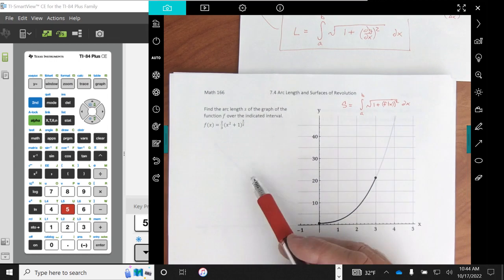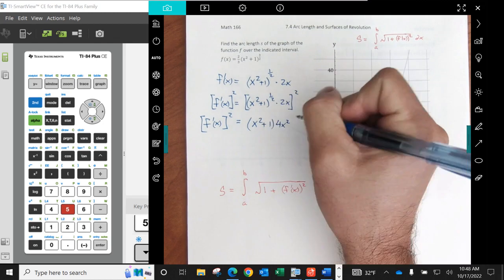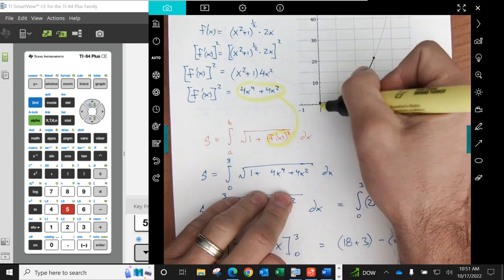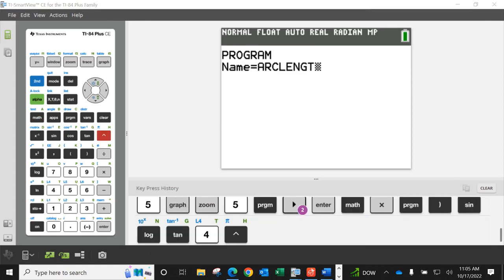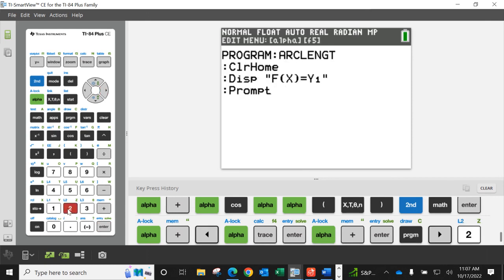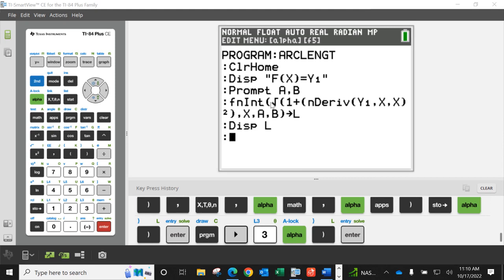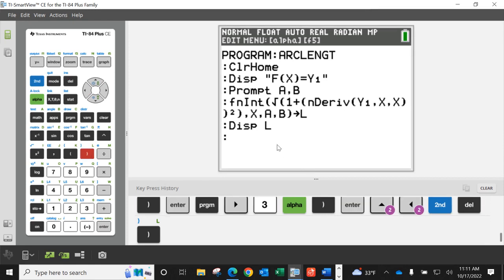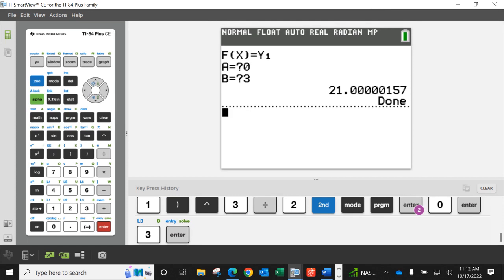Calculus, Arc Length Ti84 Calculator Program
We create an arc length formula program for the Ti84 calculator